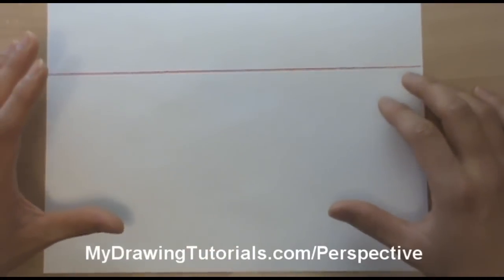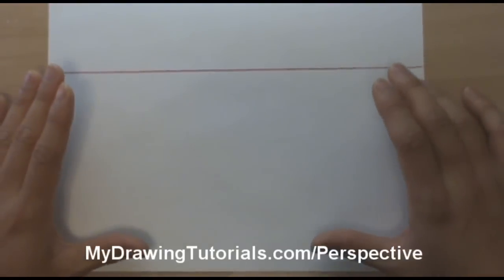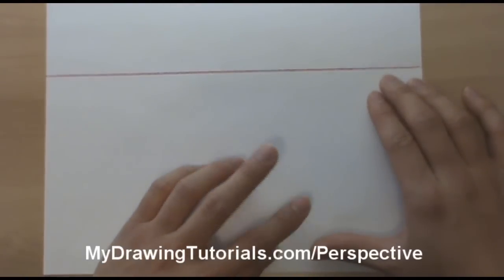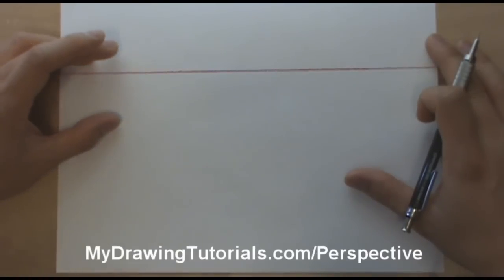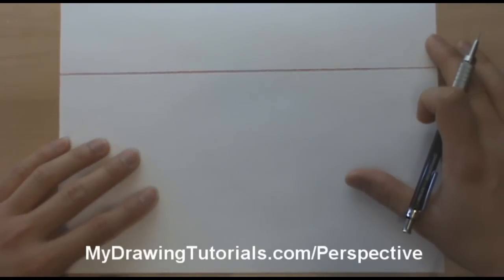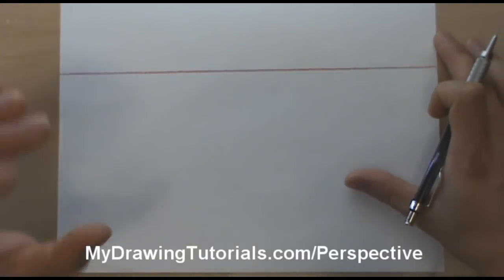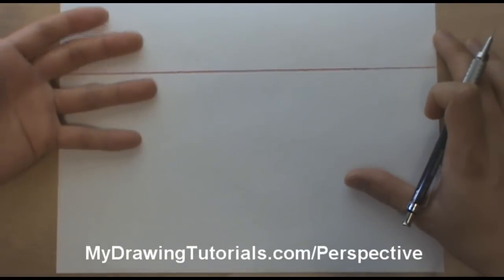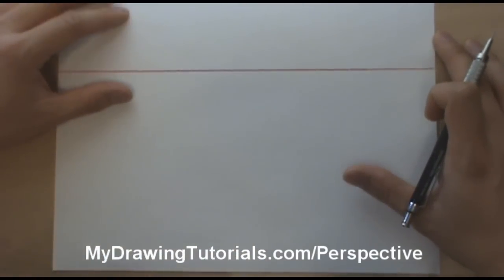Perspective Art Lesson - How To Draw People In Perspective - Stick Figure Drawing In Perspective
Video Transcript:

So in this lesson, we are going to learn how to place objects in space in a way that make them appear perspectively correct.

For example, if you wanted to draw a group of people in perspective, but you just randomly place the figures onto the paper, without any regard to how their size or positioning is affected by perspective, then your drawing just won't look right.

So let's go over the right way to place objects or people in space.

[Please refer to the video for details on how this technique works]

Remember, this technique will work to draw any group of things - people, houses, trees, you name it.

If you would like to learn more about perspective drawing, I highly recommend you check out my course, "Perspective Made Simple"

"Perspective Made Simple" is a video home study course that consist of over 38 step-by-step lessons. Each lessons cover a different perspective concept, technique, or exercise. They are very beginner friendly and easy to understand.

Also, each lesson builds upon the last so even though you might not know anything about perspective when you begin... by the end of this course, you will have a expert's knowledge of perspective drawing and be able to create your own perspective masterpiece.

Of course, you can check this course out without risking a single dime.